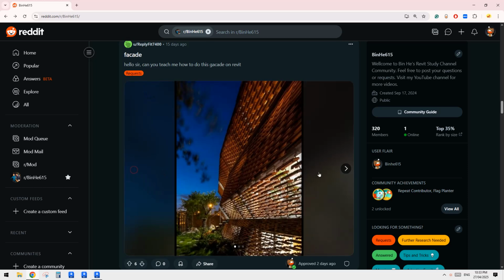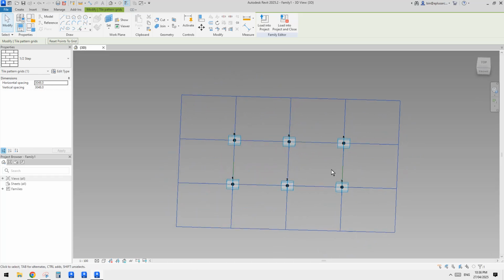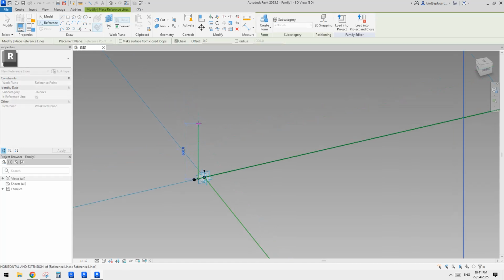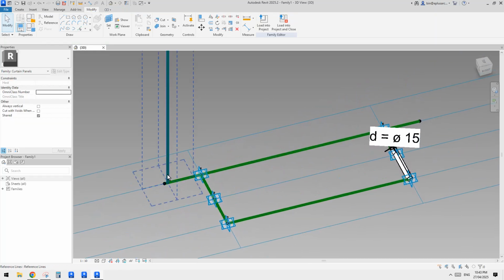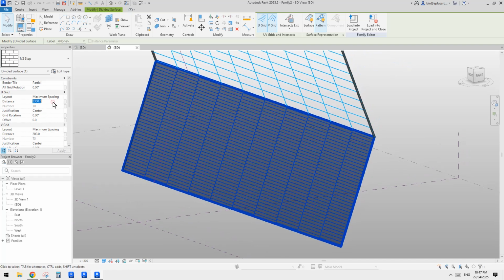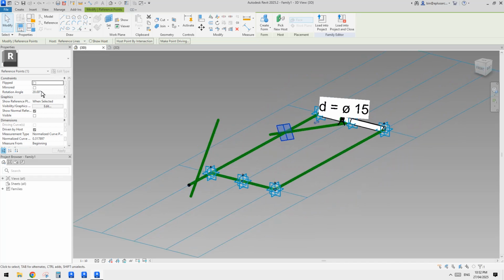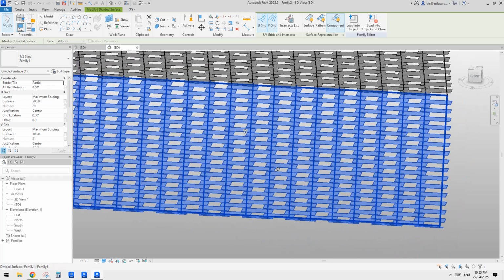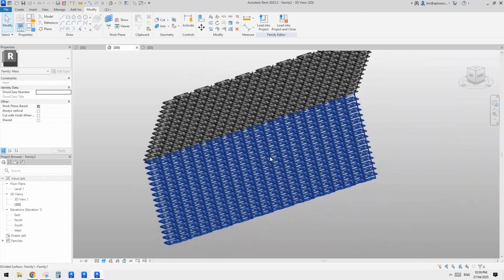25058 - Pattern Based Family Exercise in Revit